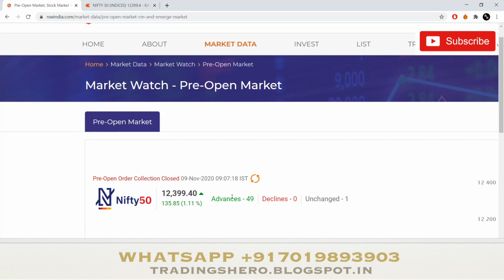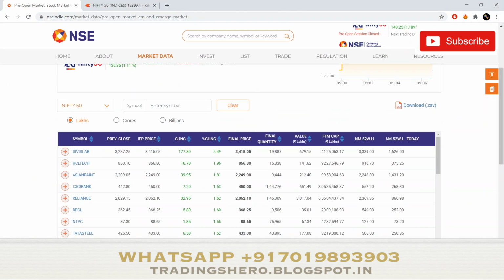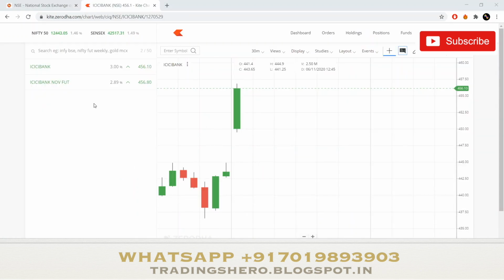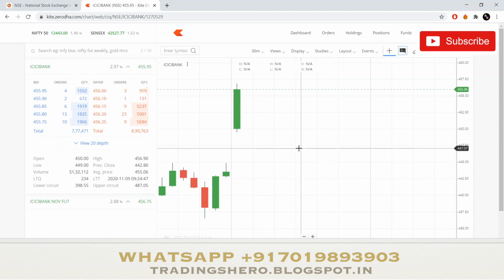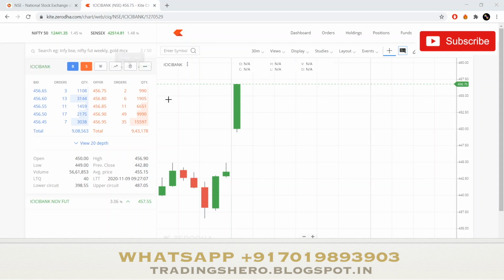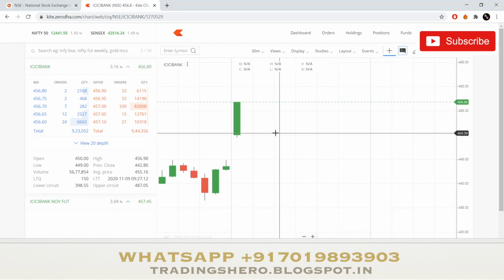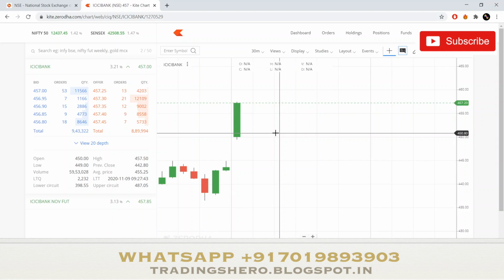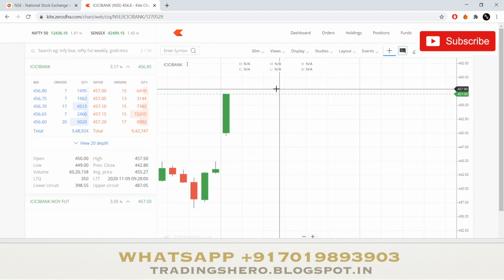Nse Intraday Trading - 42000Rs Profit Today - Live Intraday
HEY GUYS IN THIS VIDEO WE WILL BE TALKING ABOUT WHcAT TRADE AND PROFIT WE DID TODAY!

Intraday trading tips for 9 nov 2020 |BEST TRADING STOCK FOR THURSDAY Intraday stocks for tomorrow

intraday trading tips for 9 nov 2020

Intraday Jackpot's for 9 nov | Free Intraday Tips | Intraday Trading Strategies For Beginners

Intraday trading tips for 9 novemeber 20 |BEST TRADING STOCK FOR friday Intraday stocks for tomorrow